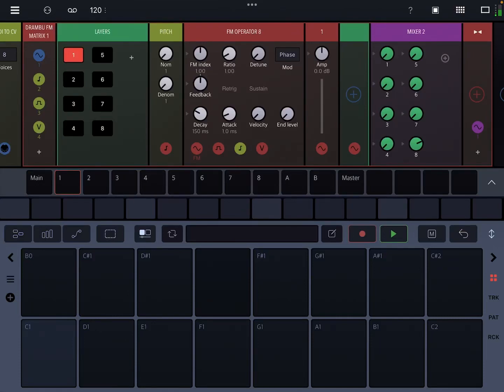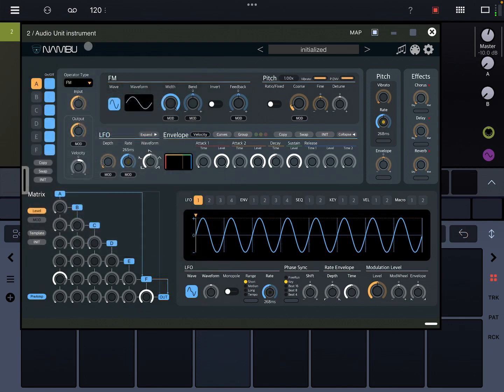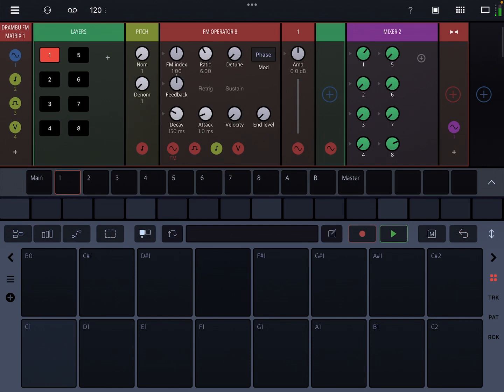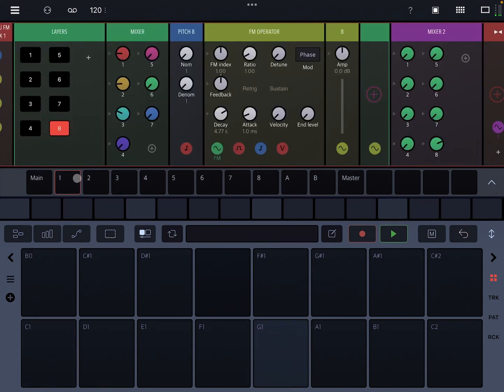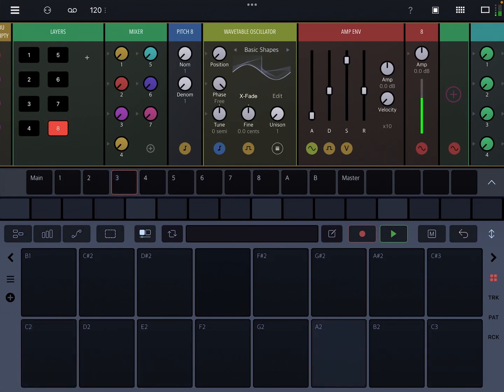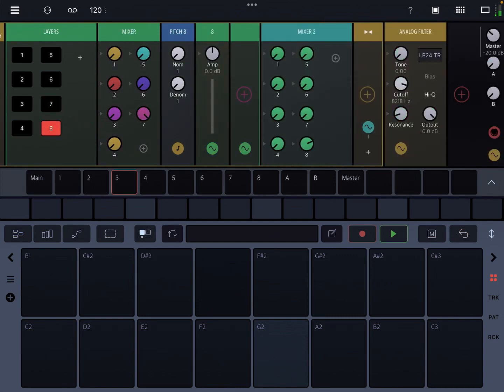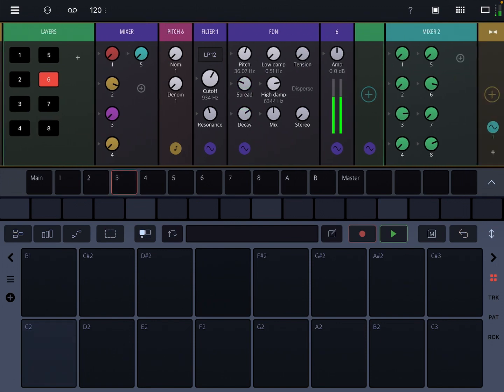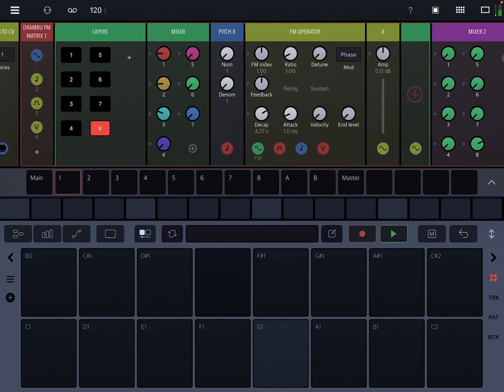Drambu Matrix Rack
Inspired by IceGear’s Nambu and beta tester ZhouJing’s own interpretation, here’s an 8 layer version that uses Nambu’s signature matrix approach to FM synthesis. Used as a base you can approximate all of Nambu’s quirks, or use it as a base for other matrix-based synthesis methods.

Additional container version serves as an empty template.

Open and save as Rack. Add to a Drambo project using a Module adder – Misc – Racks